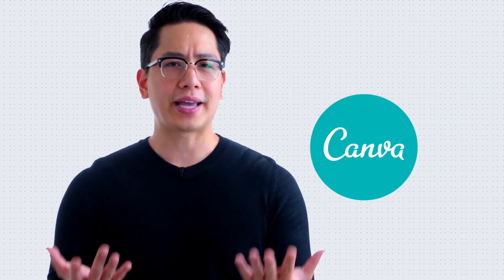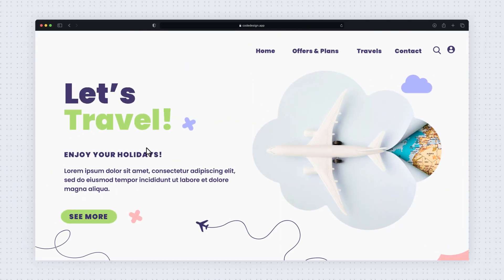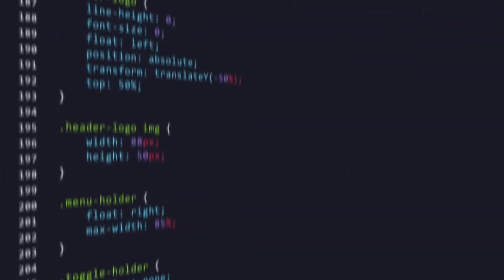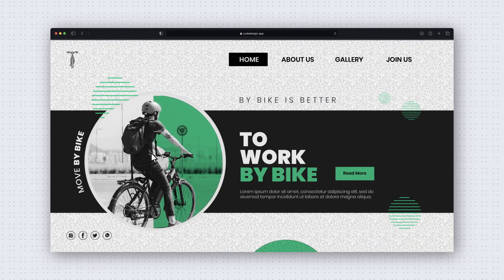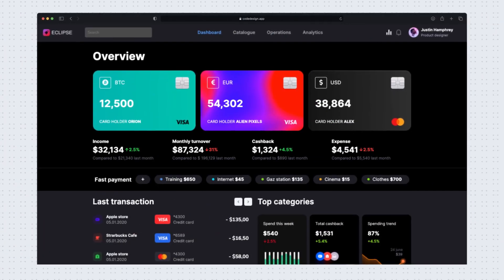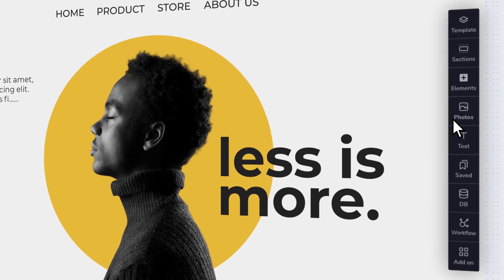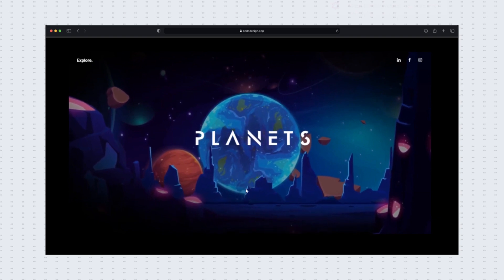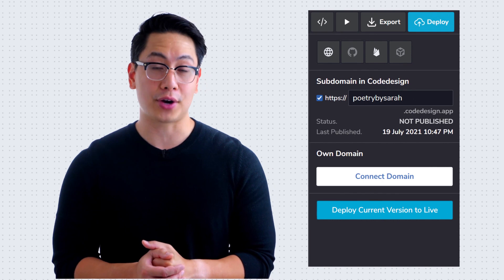Introducing CodeDesign.app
Build, Launch & Export pages 91% Faster without writing Code.

CodeDesign.app gives you the power to create anything from individual components to full-bodied pages, without coding experience! Simply draw your ideas on our canvas or use templates right away! Instantly visualize prototypes that can be shared across teams so everyone is always up-to-date on what's coming next. Say goodbye to hours wasted with useless comps and sketches!